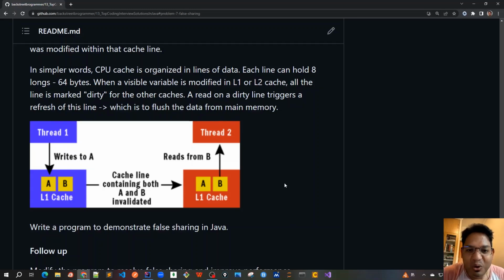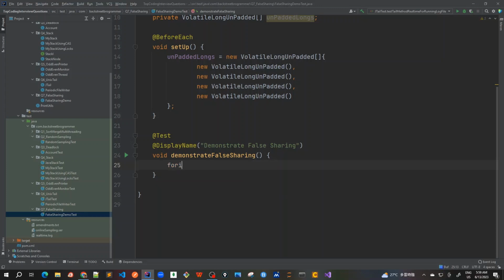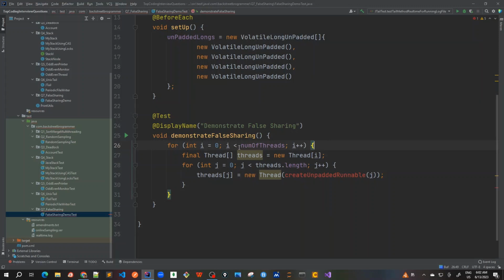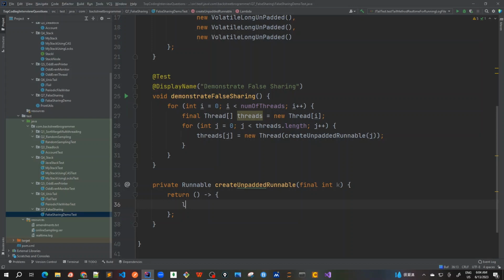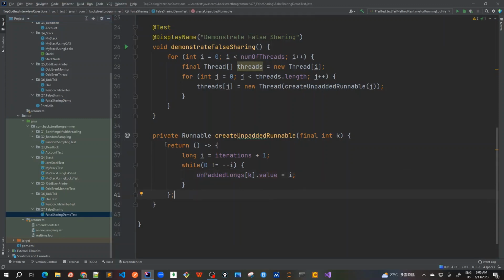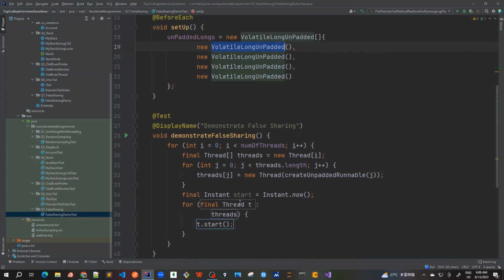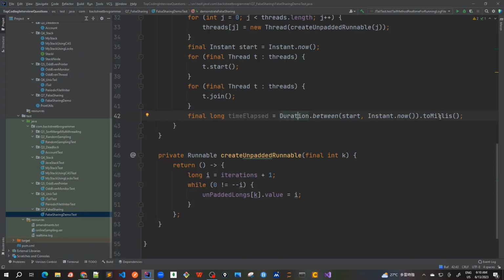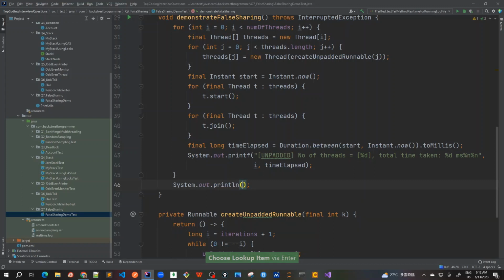40 - Demonstrate False Sharing - SOLUTION - Code Demo 1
SOLUTION: Demonstrate False Sharing - Code Demo 1
In computer science, false sharing is a performance-degrading usage pattern that can arise in systems with distributed, coherent caches at the size of the smallest resource block managed by the caching mechanism.

False sharing in Java occurs when two threads running on two different CPUs write to two different variables which happen to be stored within the same CPU cache line. When the first thread modifies one of the variables - the whole CPU cache line is invalidated in the CPU caches of the other CPU where the other thread is running. This means, that the other CPUs need to reload the content of the invalidated cache line - even if they don't really need the variable that was modified within that cache line.

In simpler words, CPU cache is organized in lines of data. Each line can hold 8 longs - 64 bytes. When a visible variable is modified in L1 or L2 cache, all the line is marked "dirty" for the other caches. A read on a dirty line triggers a refresh of this line -: which is to flush the data from main memory.

Write a program to demonstrate false sharing in Java.

Follow up
Modify the program to resolve false sharing and improve performance. (Measure the performance)